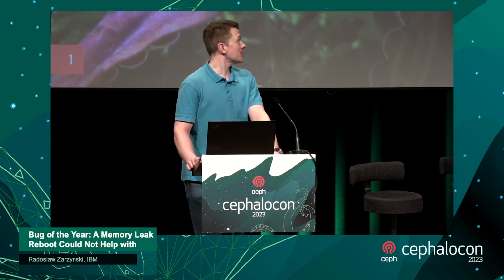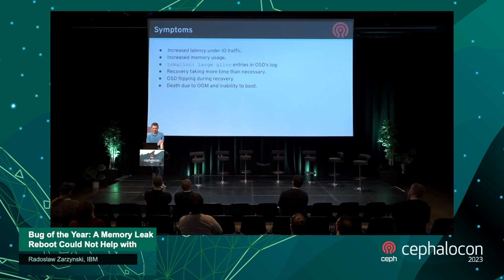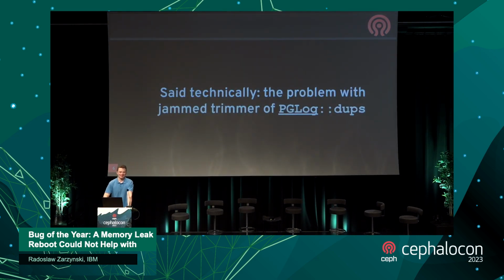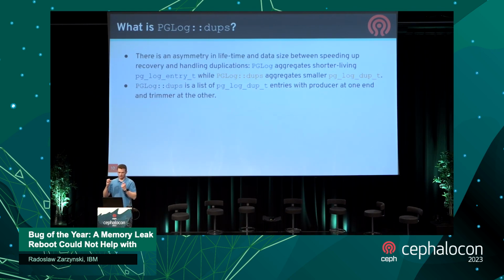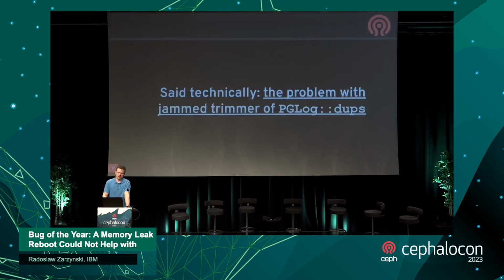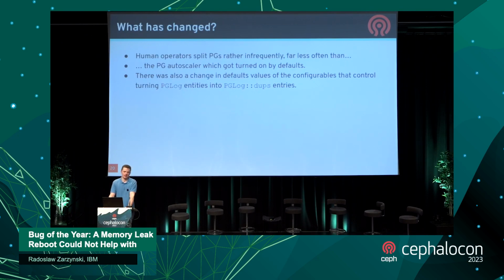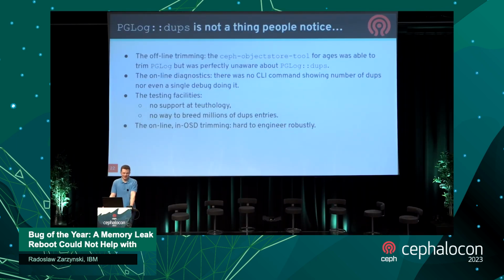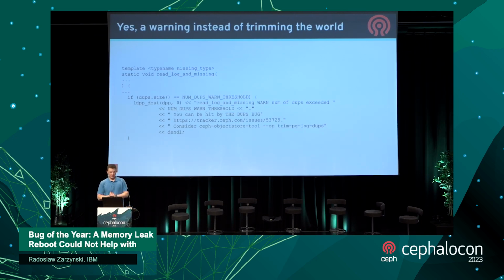Bug of the Year: A Memory Leak Reboot Could Not Help with - Radoslaw Zarzynski, IBM